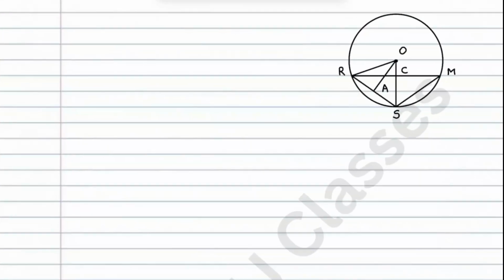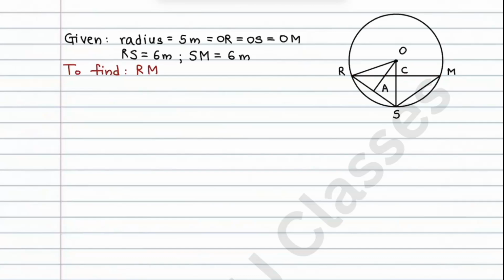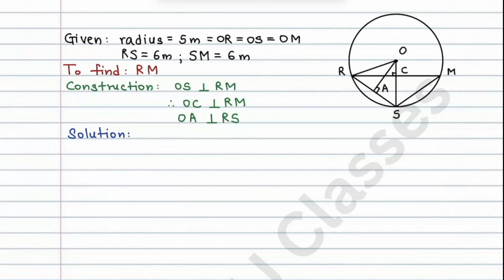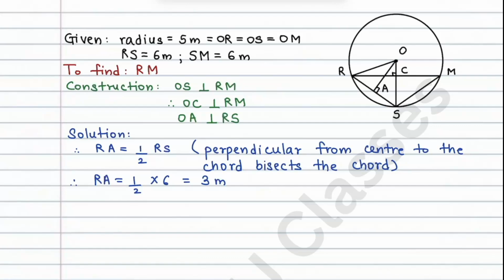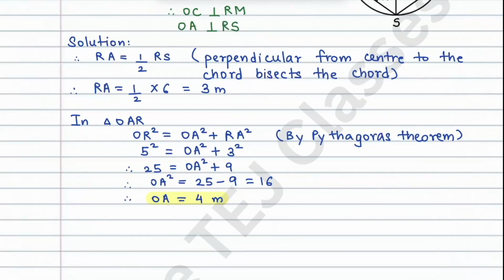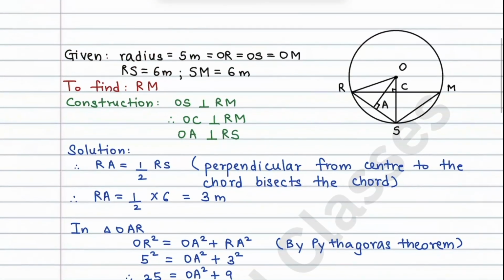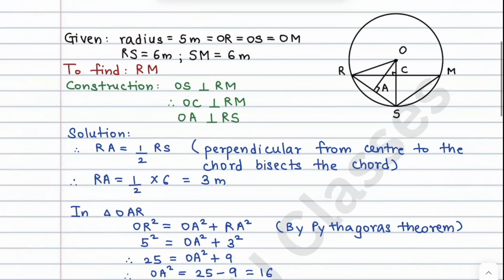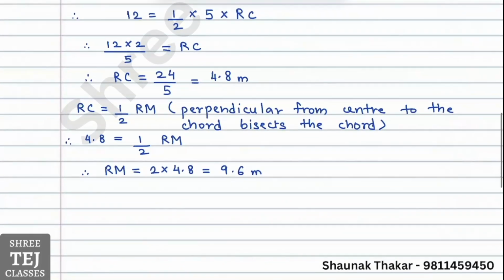CBSE09 Circle Ex 9.2 Q5